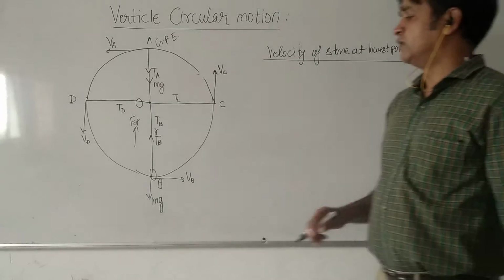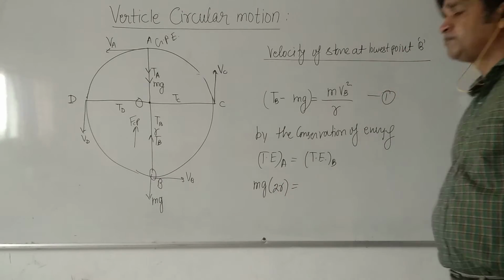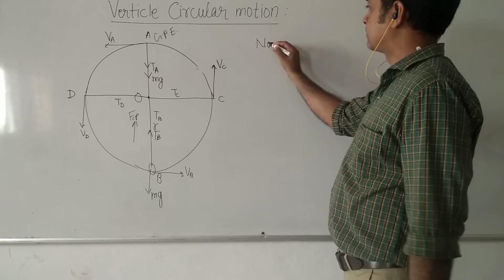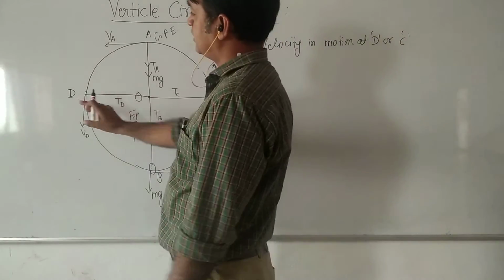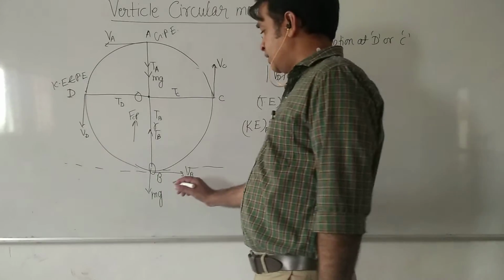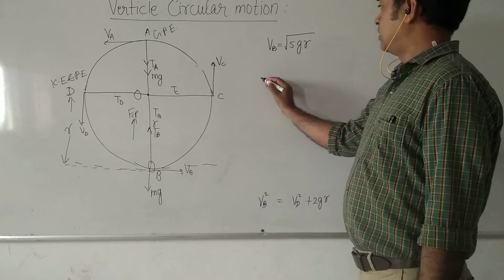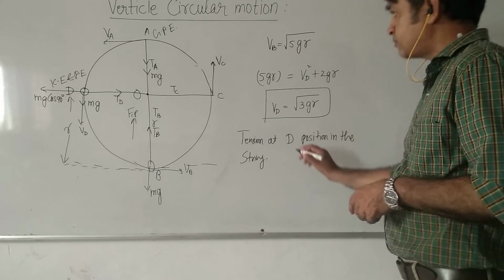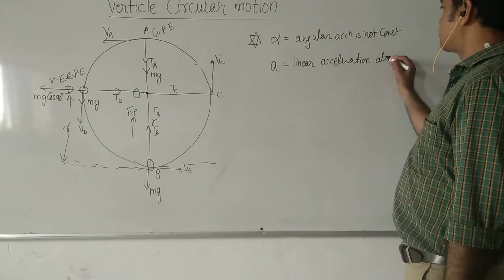2 verticle circular motion